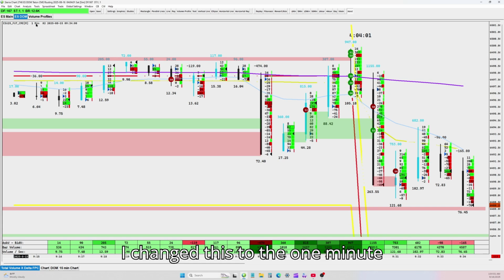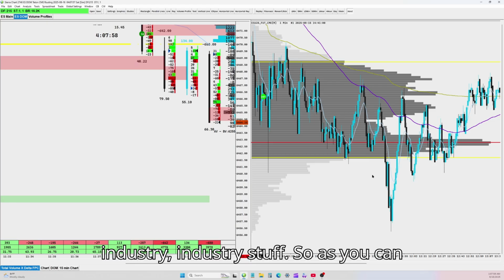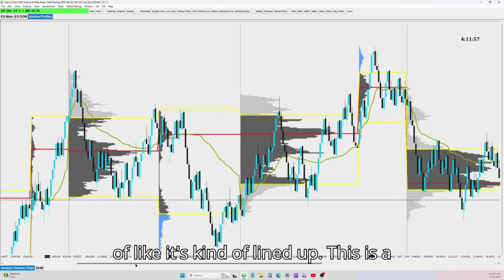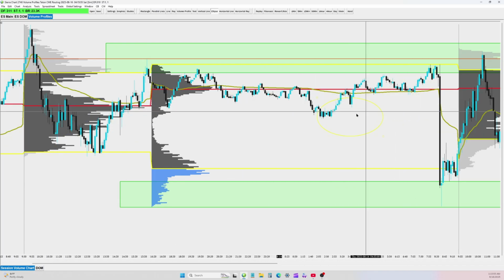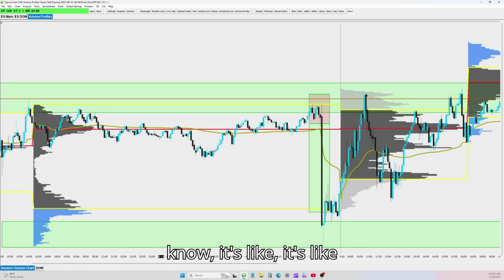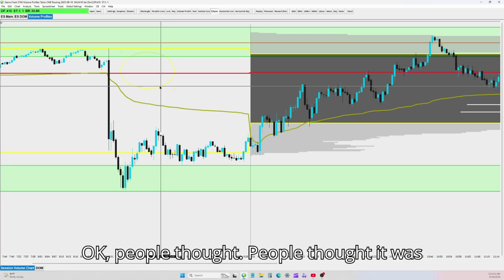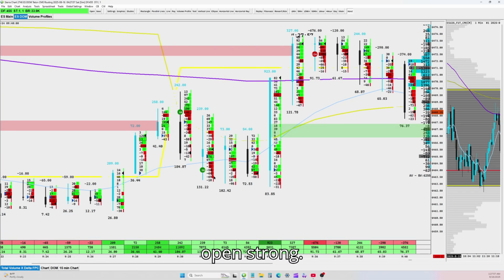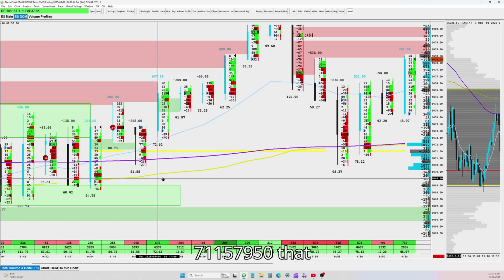Trading update. Mindset and Sierra Chart talk.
Past couple months I've learned so much and I am grateful I am still trading. I have made friends and made mistakes and learned from my flaws and ego. I have grown these past couple months into a better person and again I am grateful I can keep doing what I am doing. I am excited for the months to come because I feel ready and locked in to this trading journey. I have made great progress in learning the ES market and learning how the big dogs do it. Thanks to God and thanks to the journey.